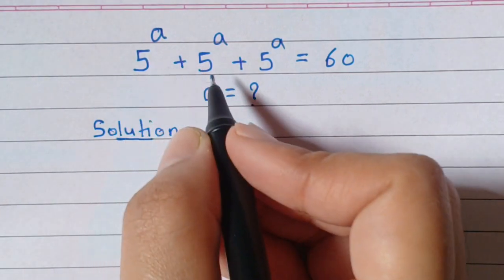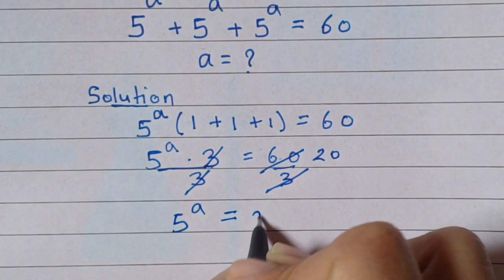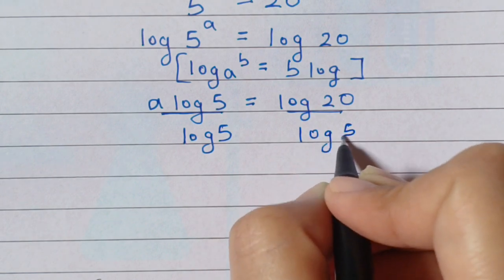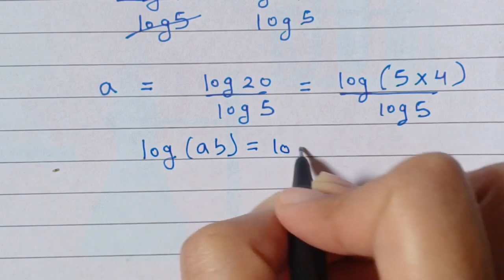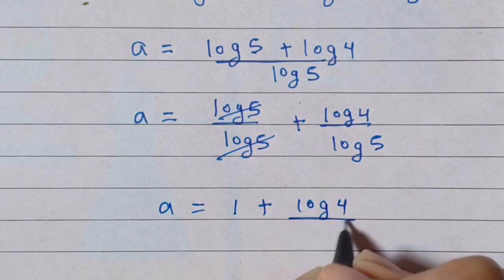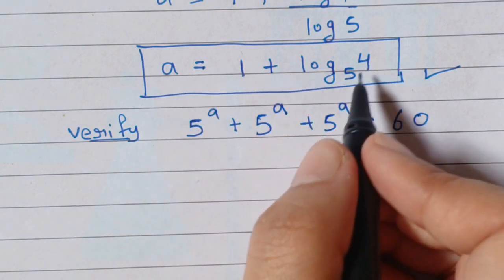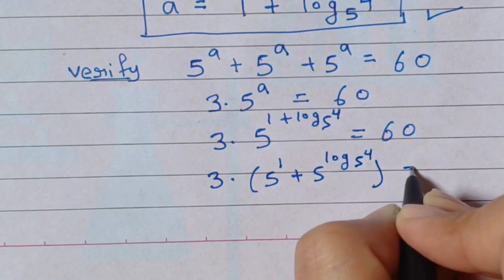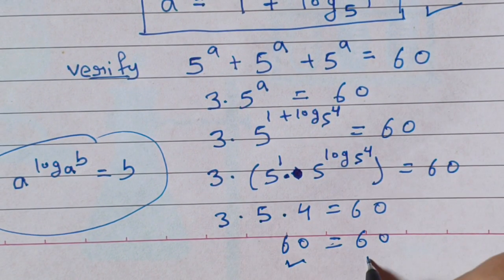Harvard university nice algebra exponential Maths Olympiad Problem || Find Value Of a = ?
A Nice Algebra Exponential Maths Olympiad Problem || Find Value Of a = ?